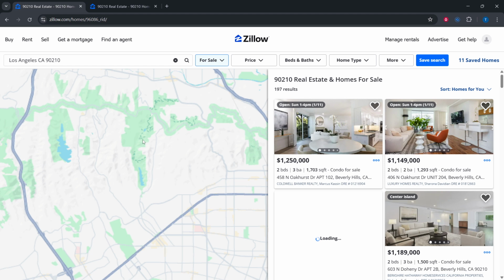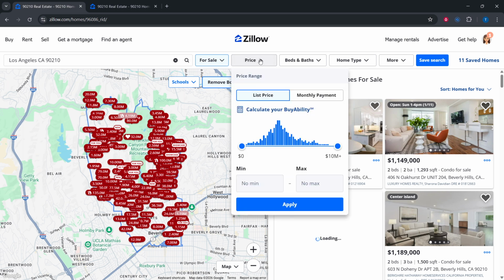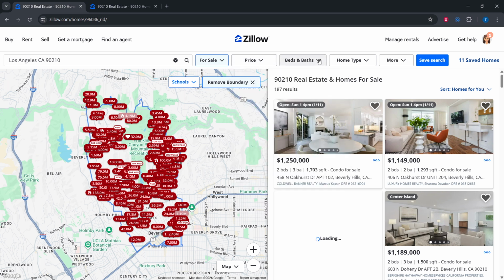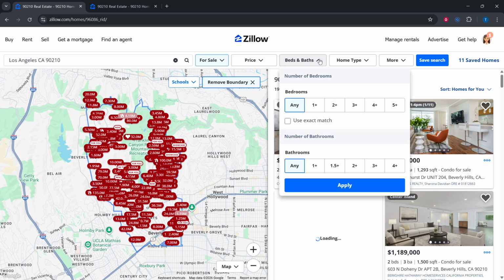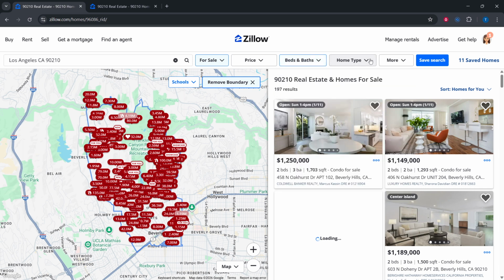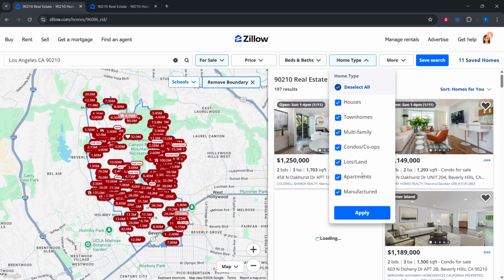How to Search by ZIP Code on Zillow Desktop [2026 Full Guide]